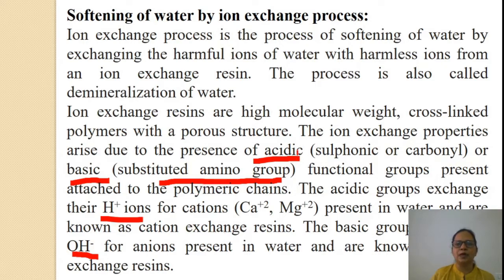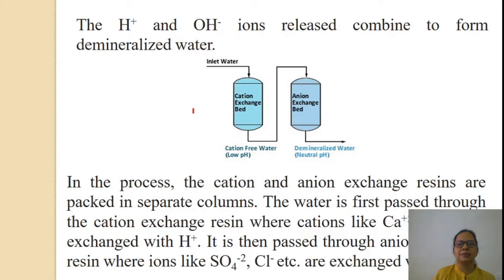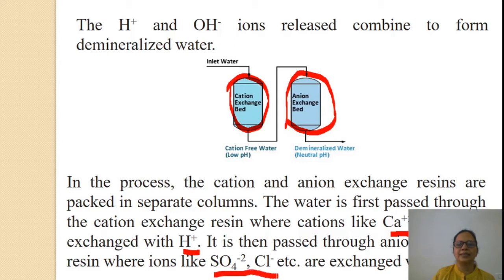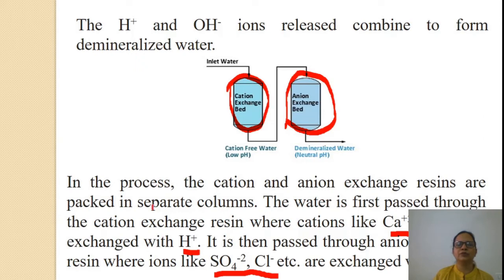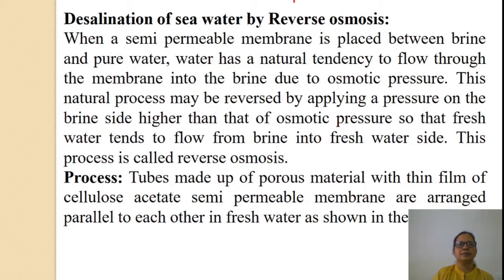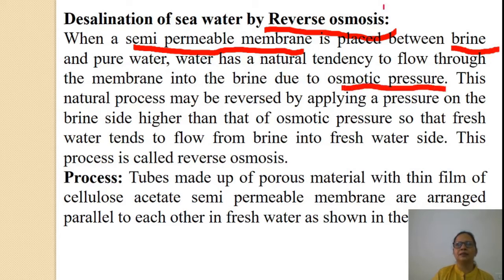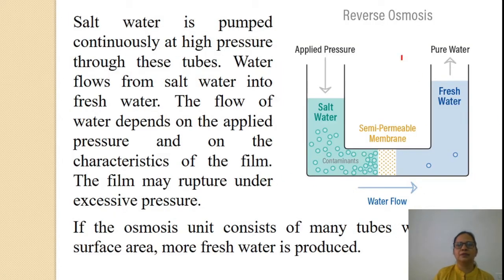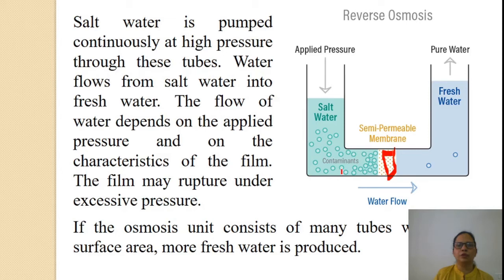VTU CHE 18CHE12 M4 L8 Ion exchange process & Reverse osmosis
This video lecture explains about Softening of water by the ion exchange process & Desalination of seawater by Reverse osmosis.
Lecture by: Dr. Priya V Frank,
Department: Chemistry
Semester: I/II